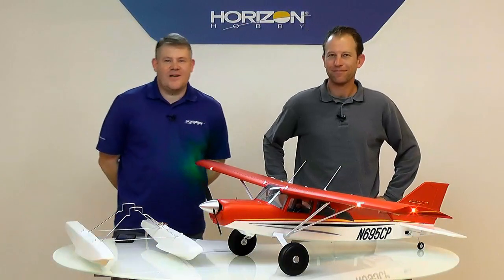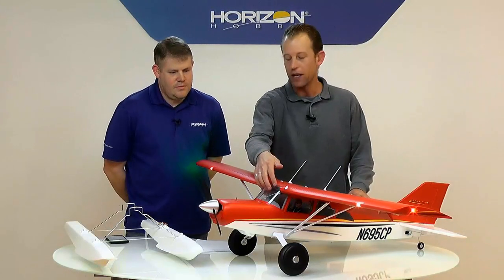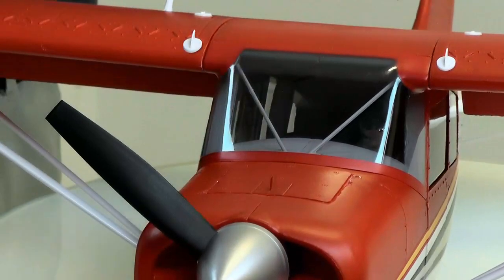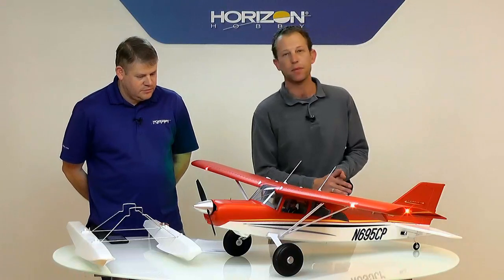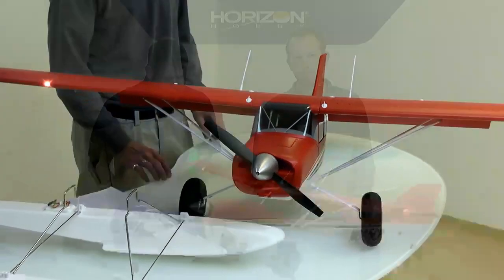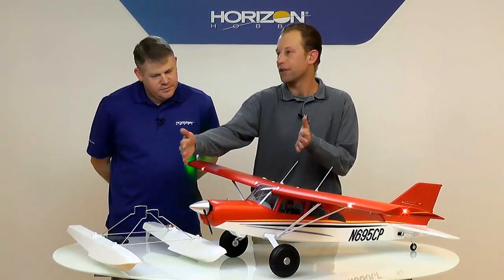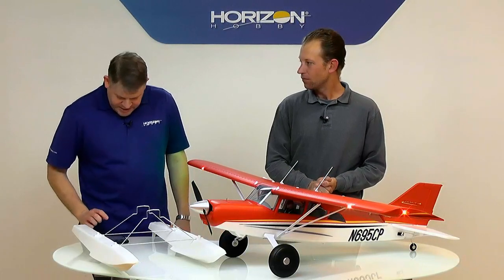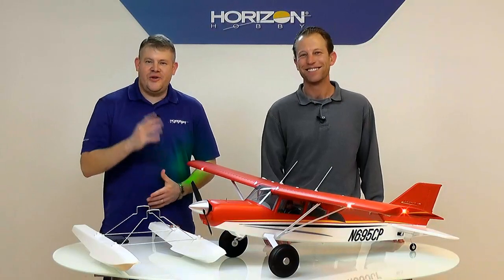LIVE Q&A - E-flite Maule M-7 1.5m